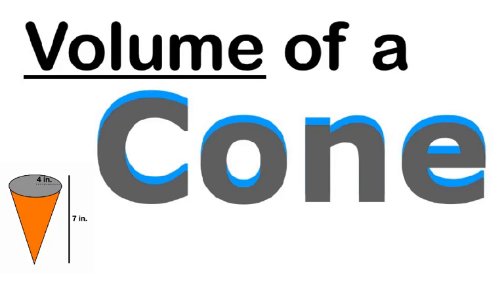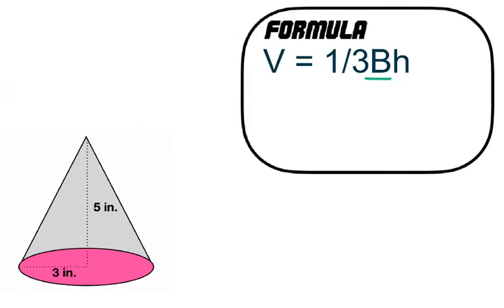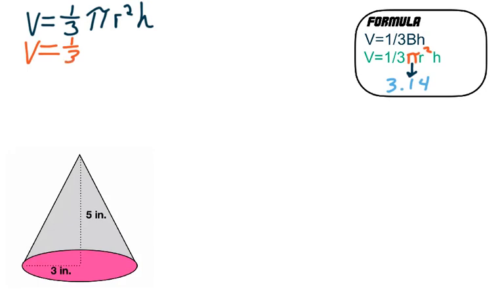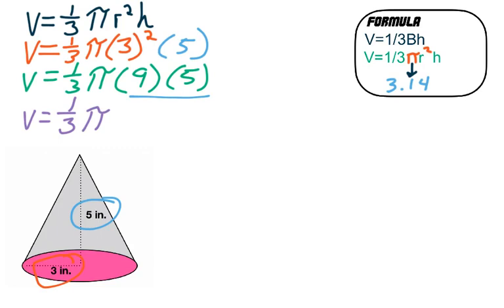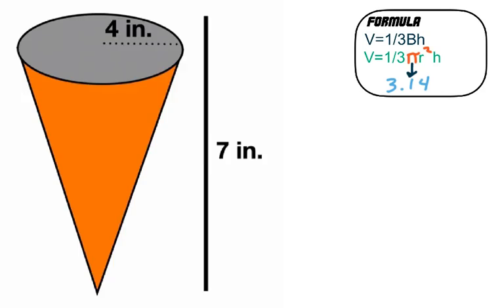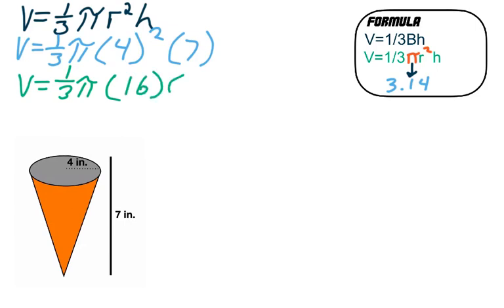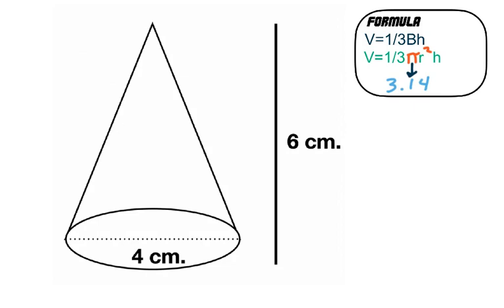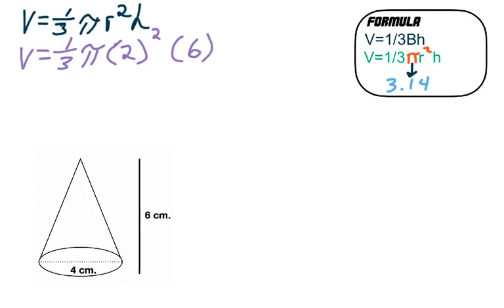Volume of a Cone